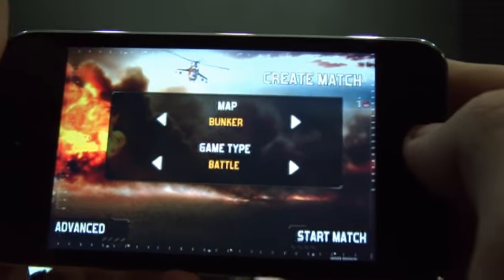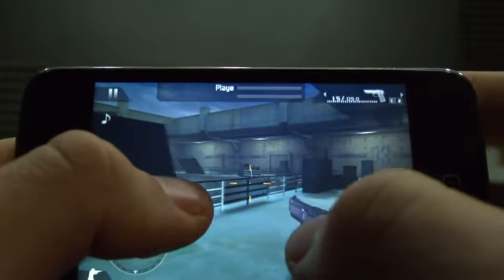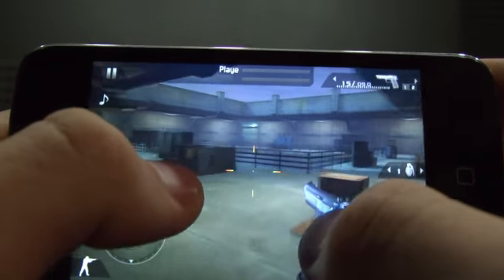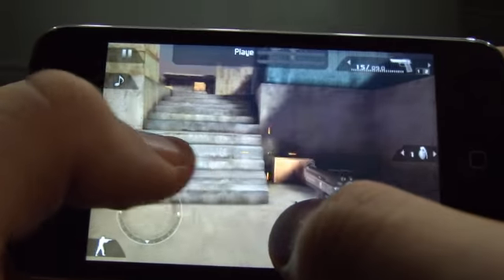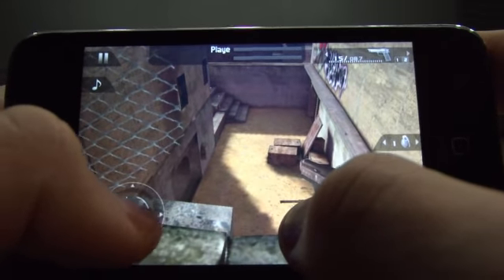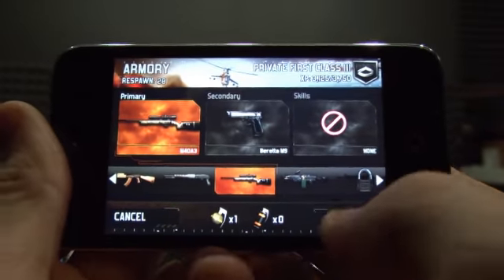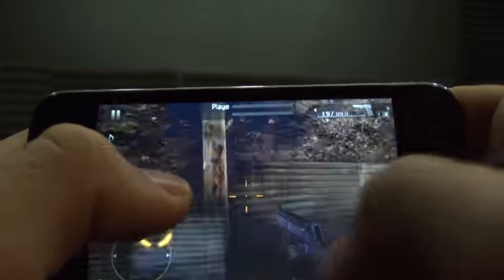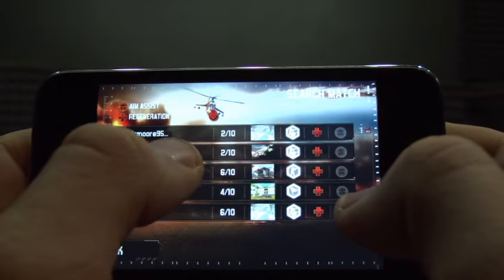Modern Combat 2: DLC Map Pack Full Review (iPhone/iPod Touch)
Here's my review of the new map pack. Pretty awesome in my opinion. =]